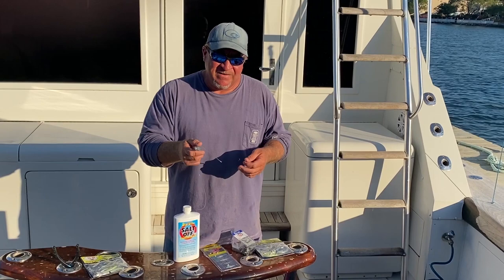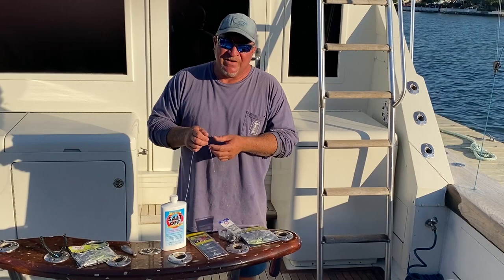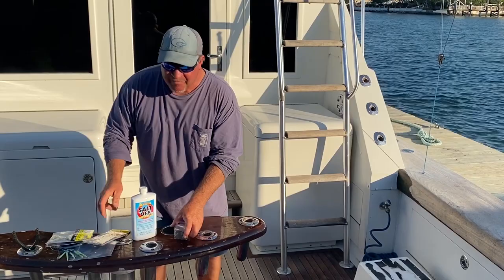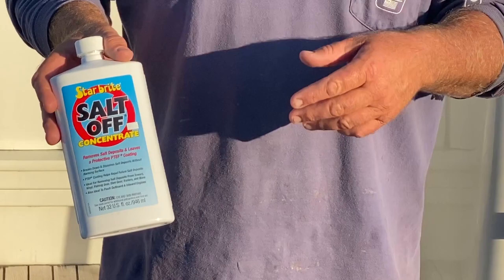Capt. Chad Kinney's HOTTEST Fishing Tips for the Lower Coast Region of Texas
All you reely need to know for this weekend is right here…

Join Capt. Chad Kenny to talk about MUST TRY techniques and products for your next fishing trip.

Sportsman’s Adventures

Brie Gabrielle

Sportsman’s Adventures

Sportsman’s Adventures

Ofishalinsider

Sportsman’s Adventures

Yamaha Outboards

StarBrite